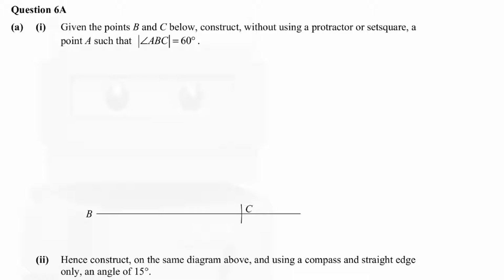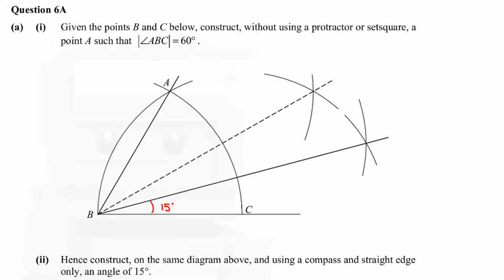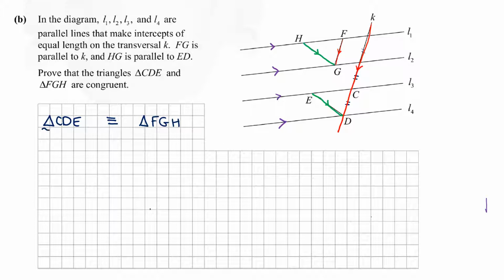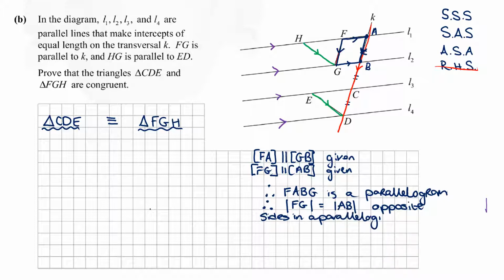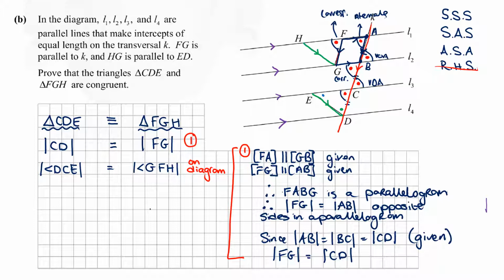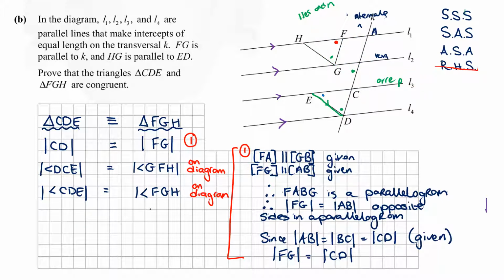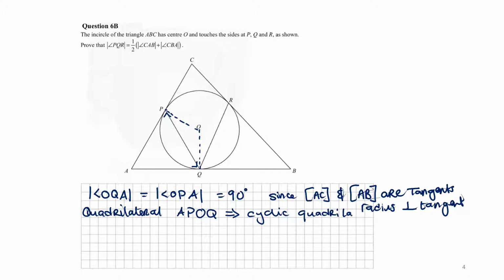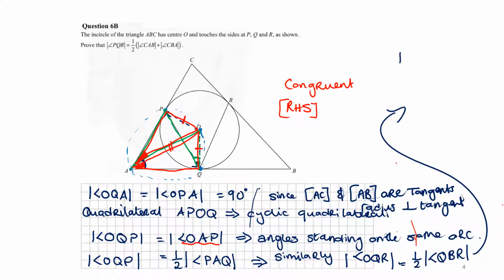LCHL Revision Question 16 - Geometry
2012 – Paper 1
Section A – Question 6

Geometry Construction, Using Theorems & General Proofs